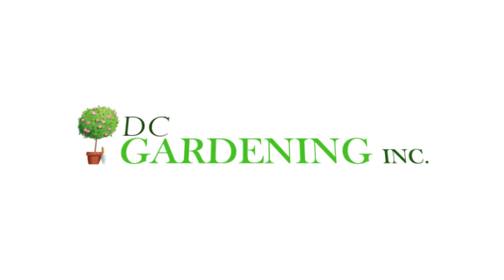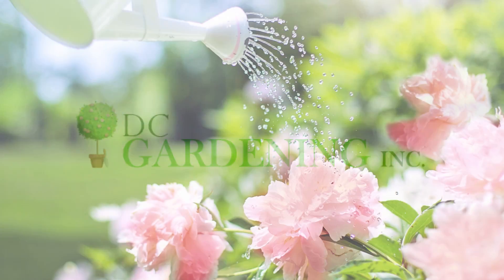Gardening tips: For Summer Season